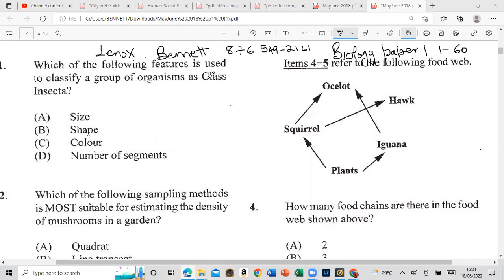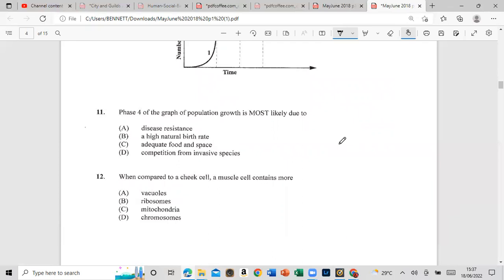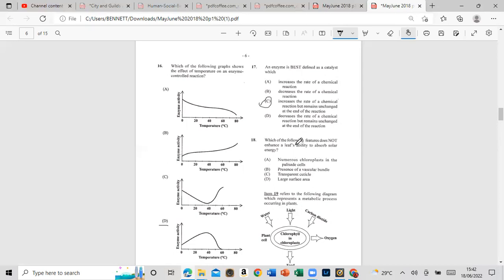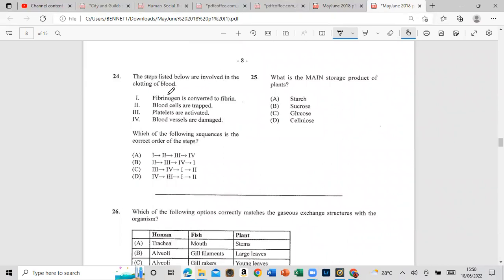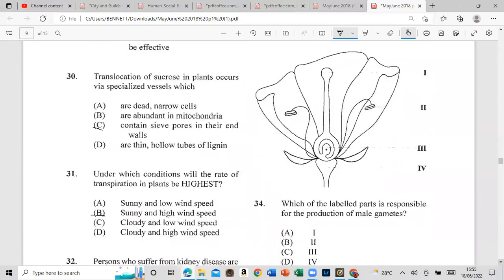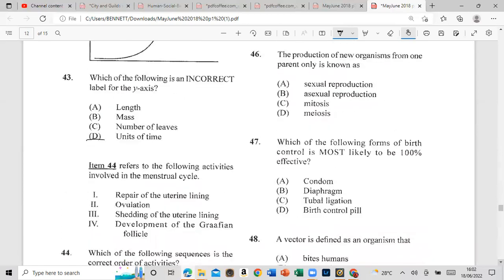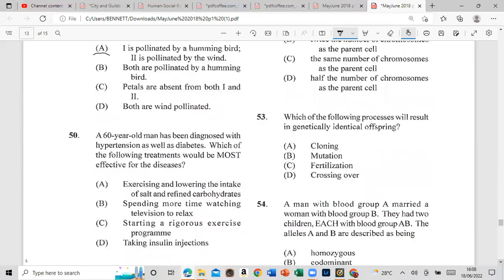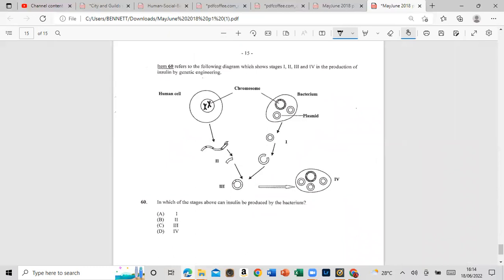Biology Exam 2022 1 60